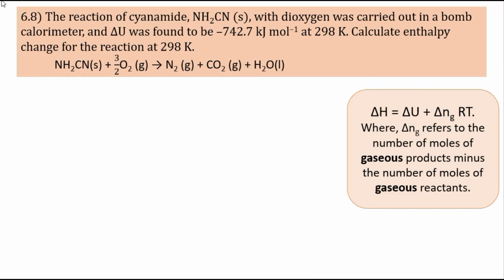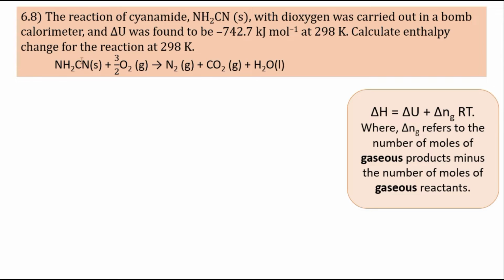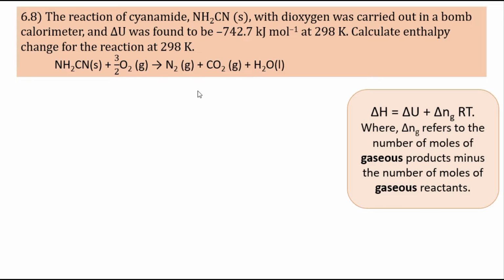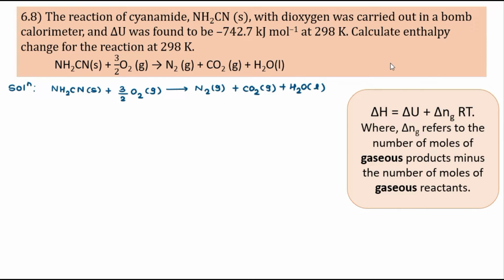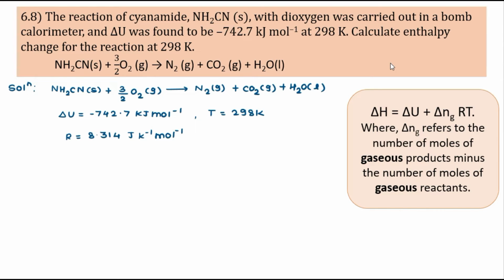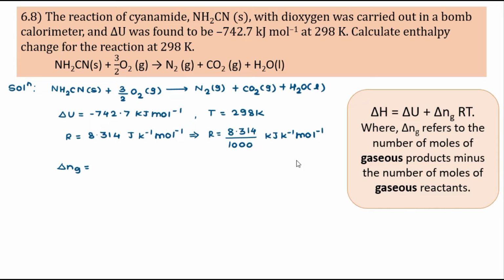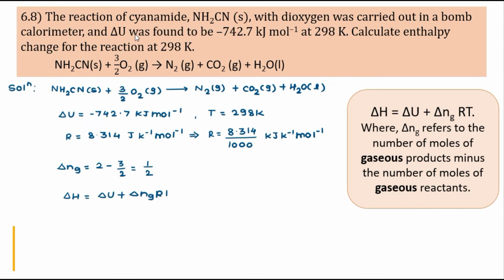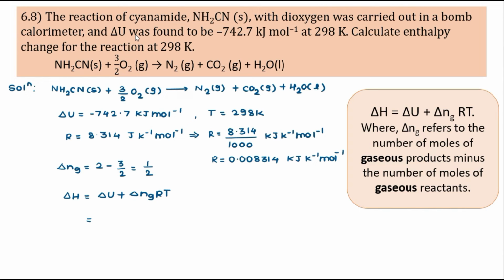Class 11 Chemistry NCERT Solutions | Example 6.8 | Thermodynamics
In this video, students will able to understand step by step solution for Chemistry problem 6.8 from Chapter 6 Exercise, NCERT.